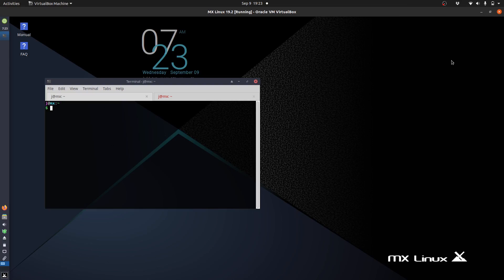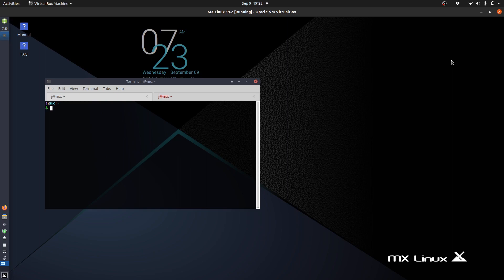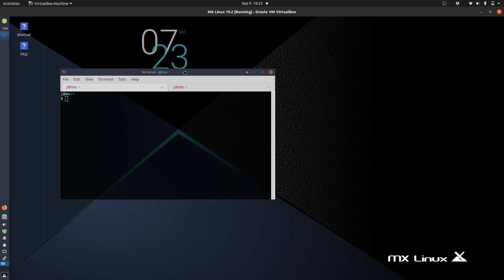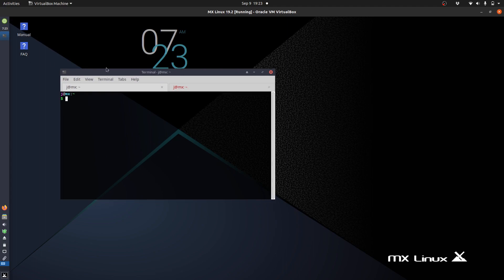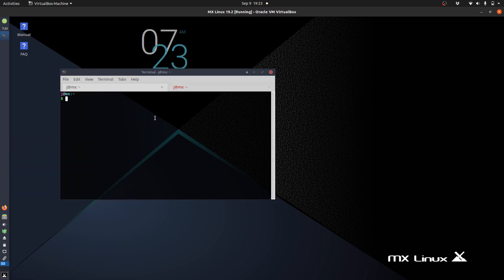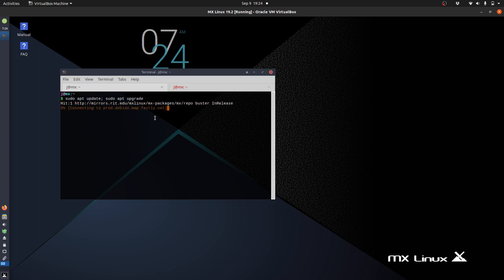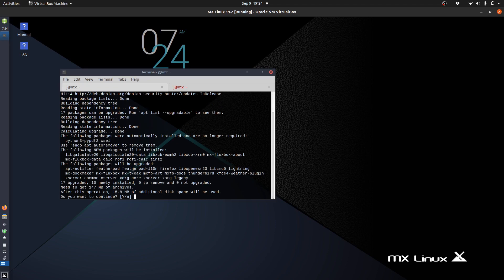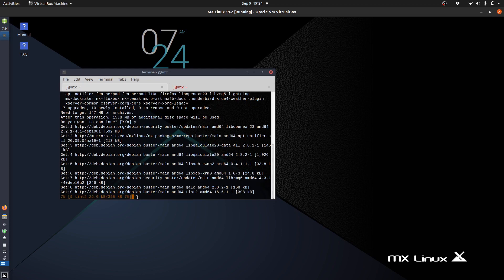MX Linux: Upgrade OS from the Terminal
Get Geeky!